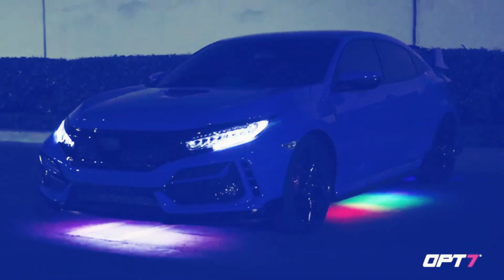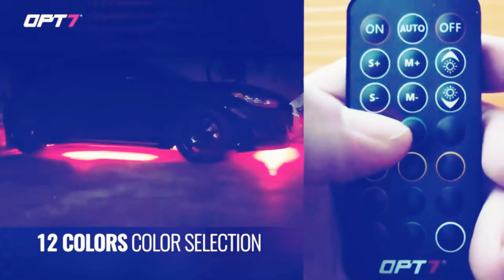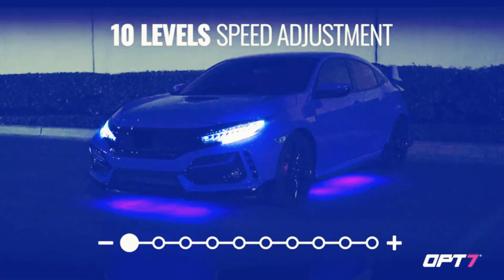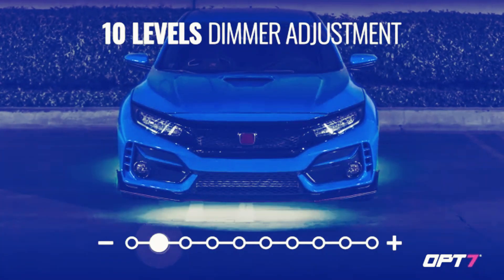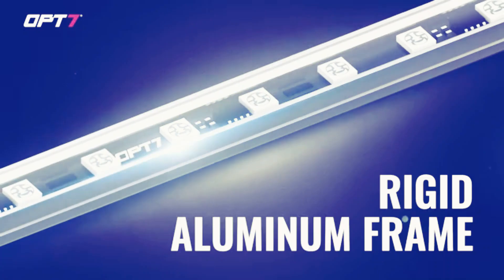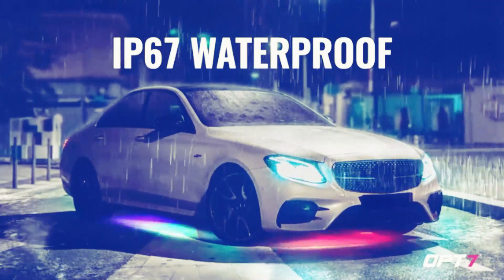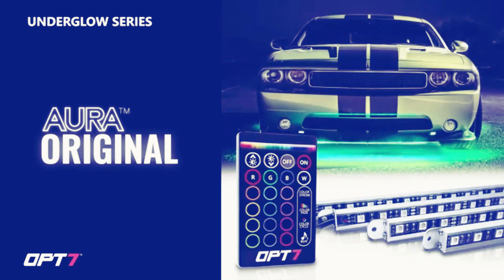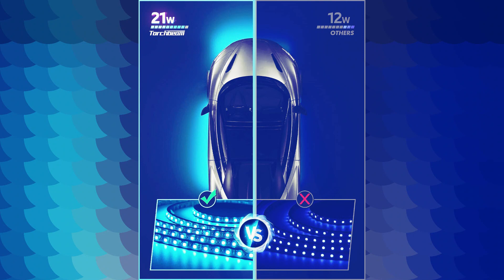Torchbeam Underglow Kit for Car, App and Remote Dual Control Exterior Car LED Light RGB 16 Million C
Torchbeam Underglow Kit for Car, App and Remote Dual Control Exterior Car LED Light RGB 16 Million Color Fits Trucks ATV UTV LED Light Exterior Strips, Car Under Body Light with Music Mode